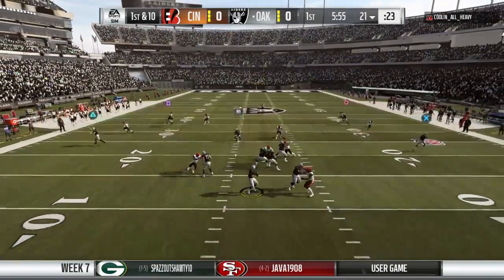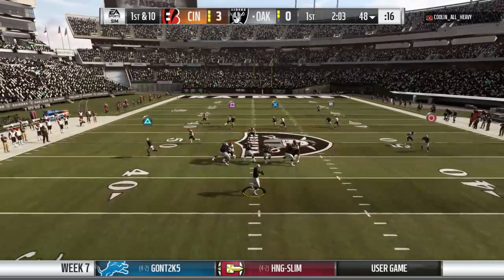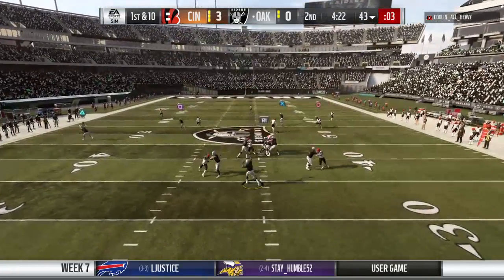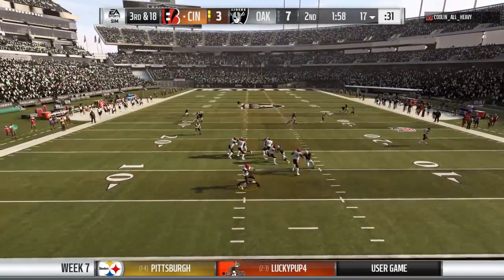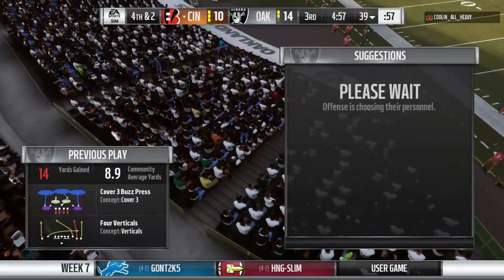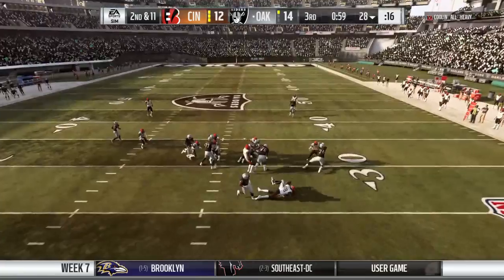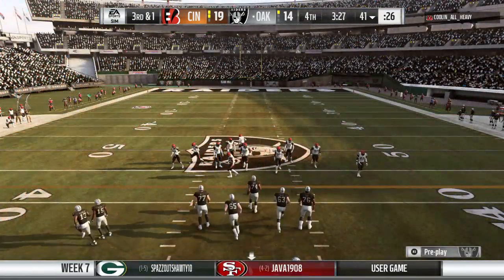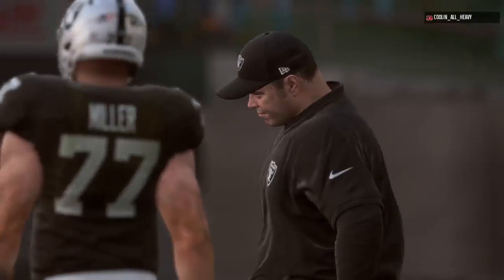Madden 19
Only game I play is Madden